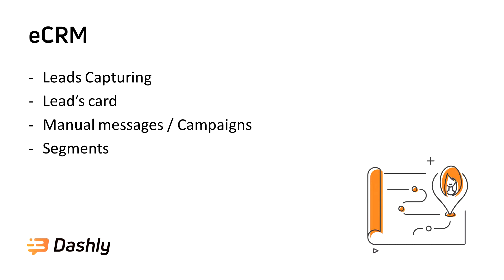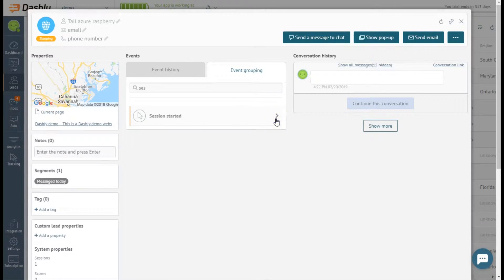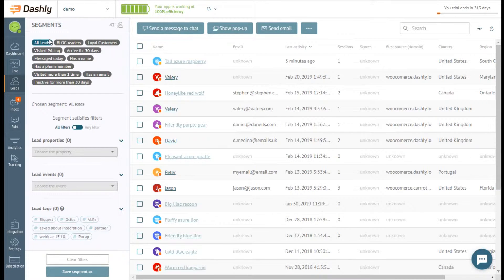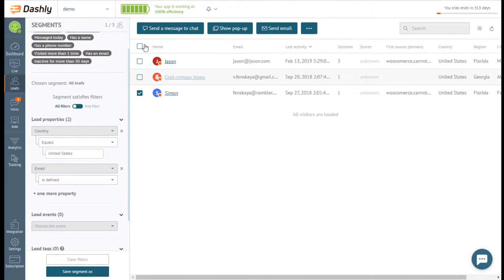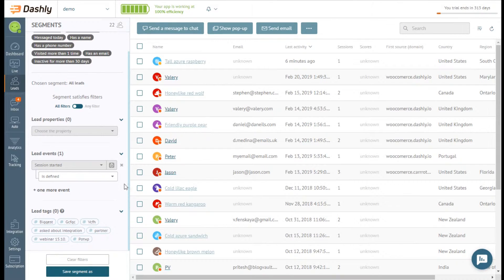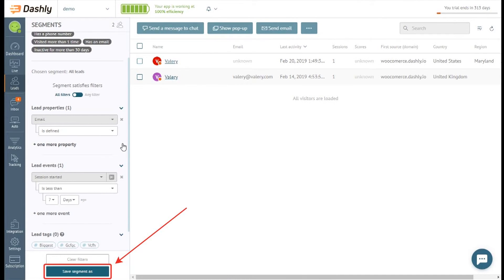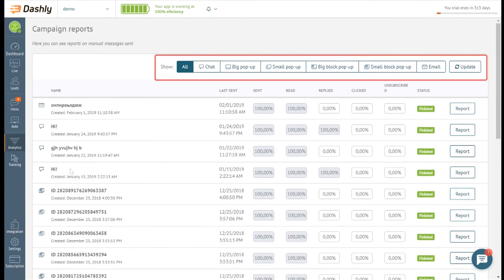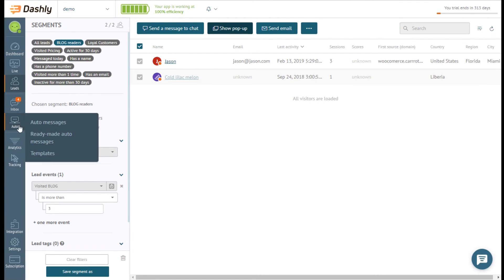eCRM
- Leads Capturing
- Lead’s card
- Manual messages / campaigns
- Segments

to configure Dashly for your business